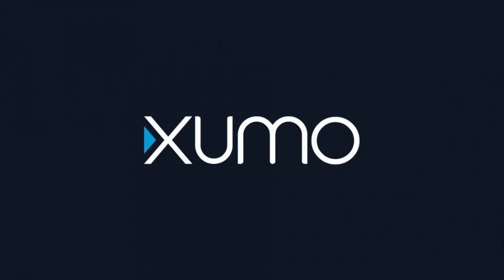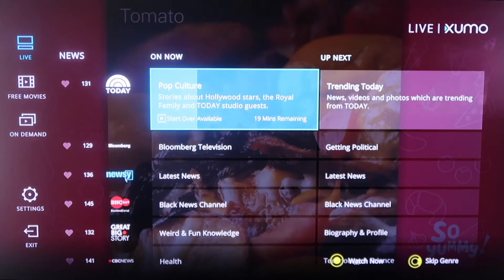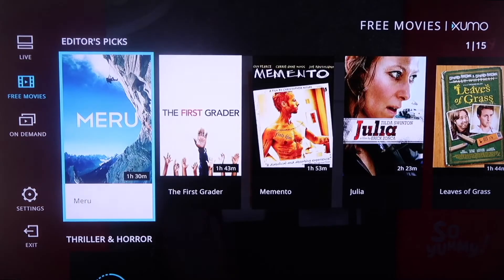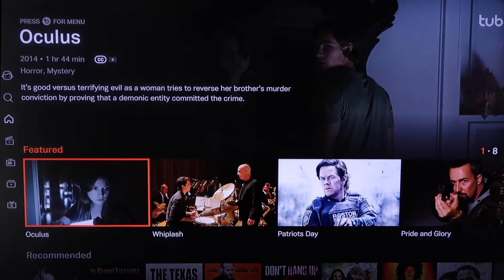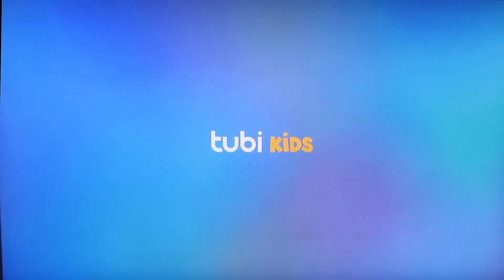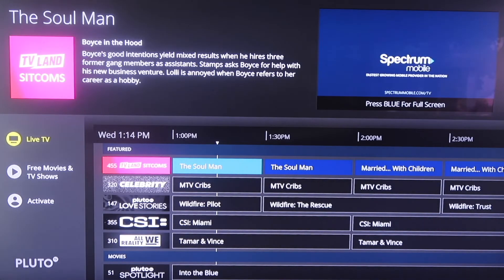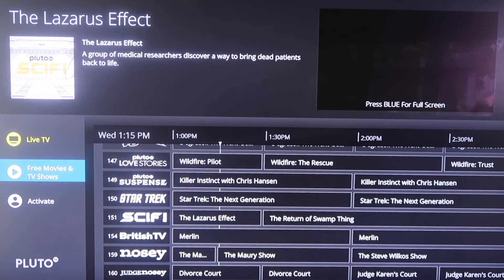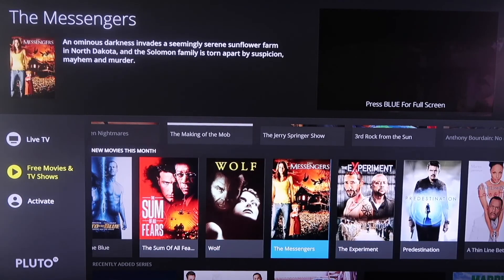Free Local Channels on Roku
If you are looking to get free local channels, here are a few ways that you can get them on your Roku device.